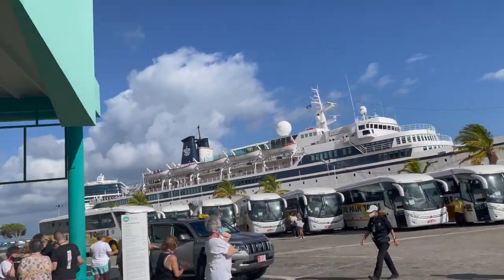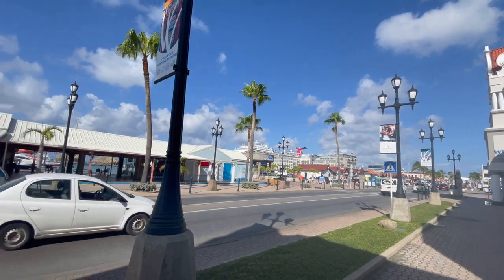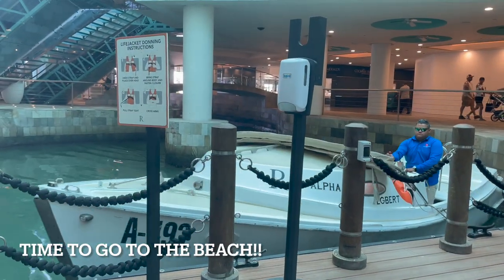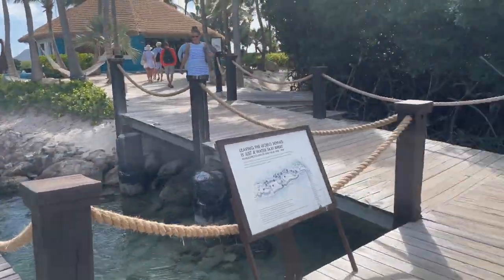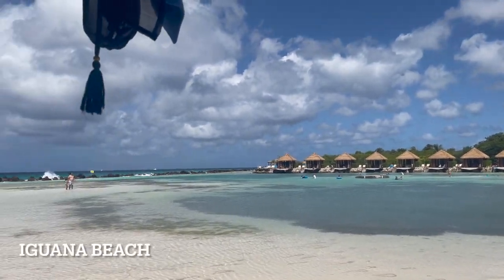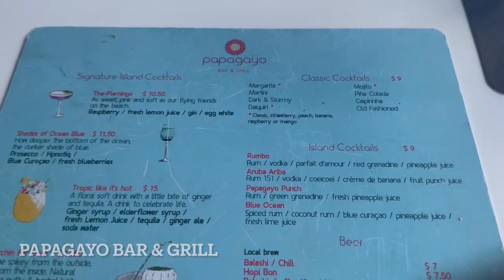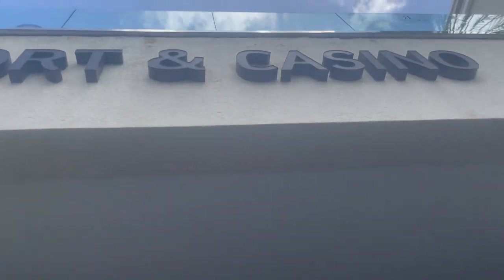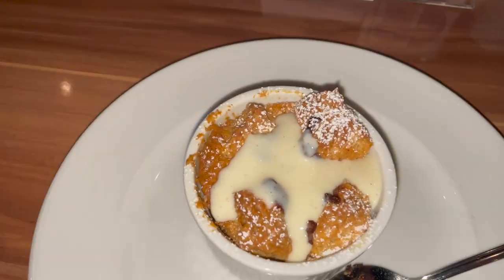2022 Carnival Horizon Solo Cruise Vlog | Spending the Day In Aruba | Flamingo Beach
This vlog features footage from my visit to Flamingo Beach at Renaissance Hotel in Aruba. Join me as I share my experience from a safety perspective and learn exactly how I booked this experience.

Let's Get Paid Together!!!
Do you want to learn how to turn your travel content into income? Get my latest ebook here:

Here are some of the fabulous items that made my trip possible.

Purple Swimsuit

Tripod & Remote

Water Shoes

Multicolor Dress

Waterproof Phone Cases

Motion Sickness Medicine